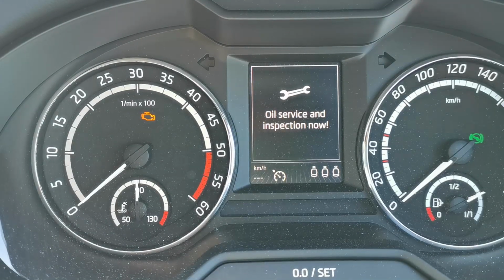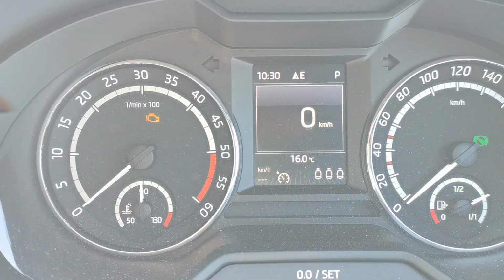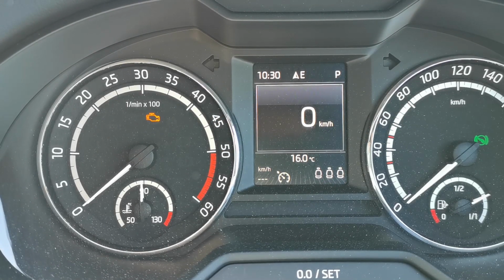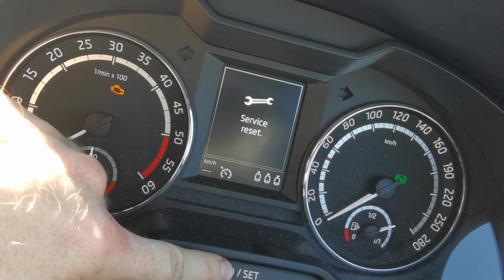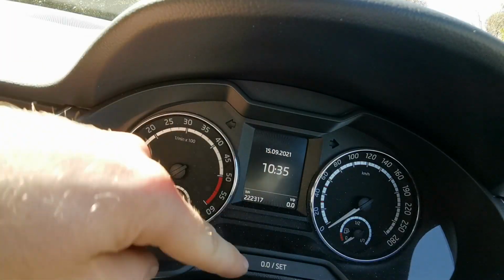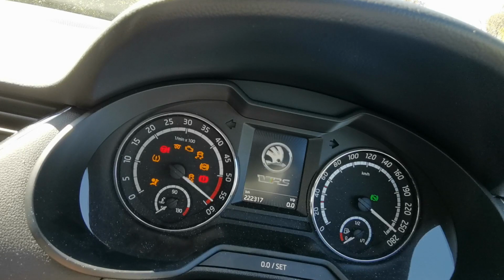Skoda Octavia - Service & Inspection Now Reset - How To DIY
In this video I show how to reset both the Oil Service warning & the Inspection Now warning on a Skoda Octavia VRS model.

If I helped ya out? or just enjoy the content & you would like to buy me a drink

Tool options that I recommend and use